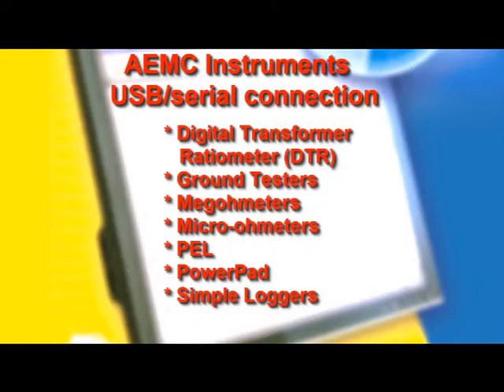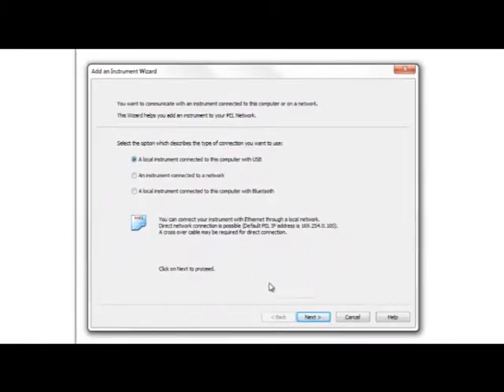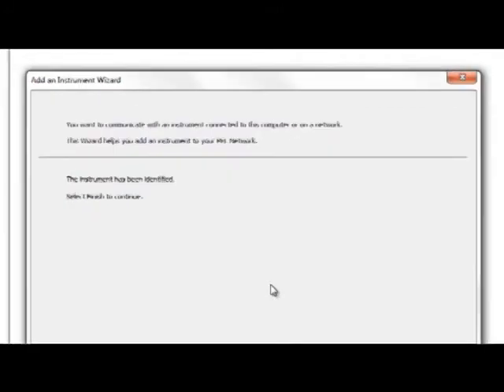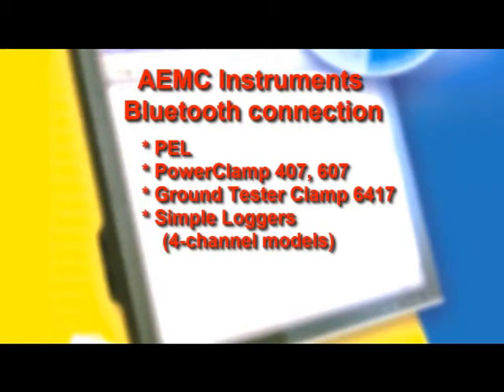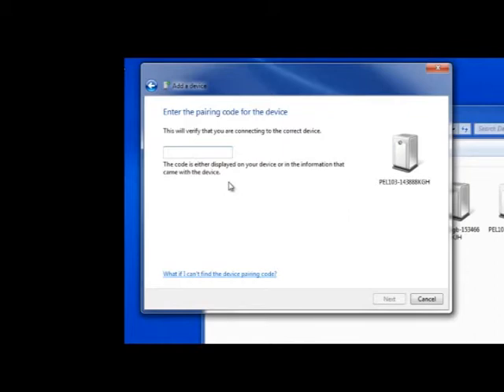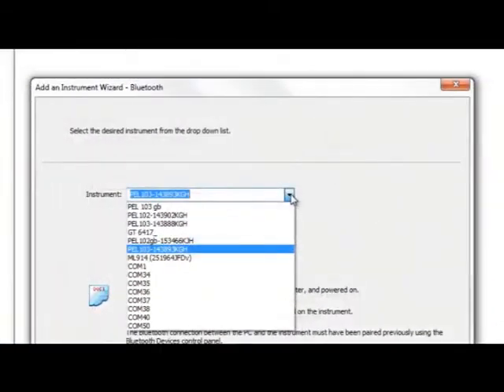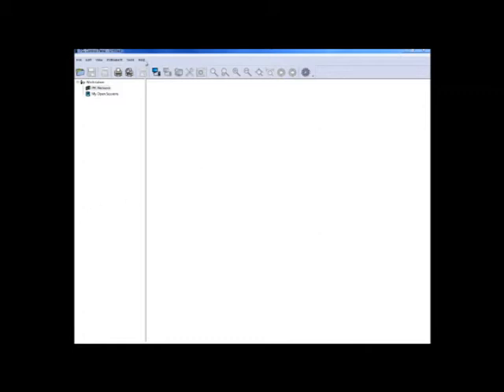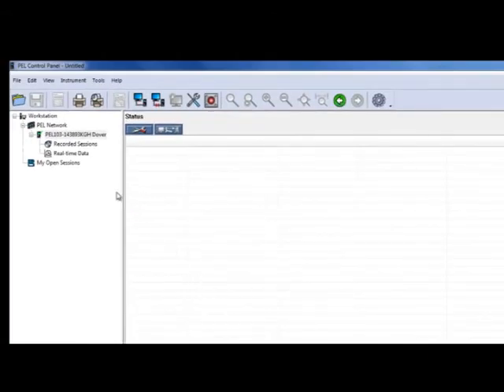AEMC Instruments Connecting Instruments to Computer Through DataView